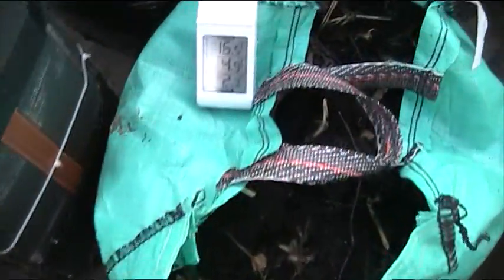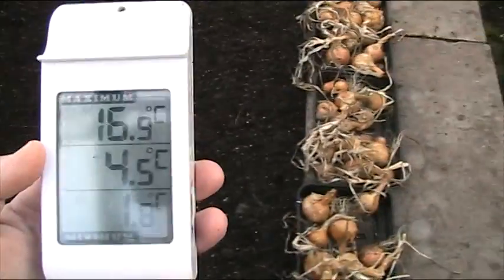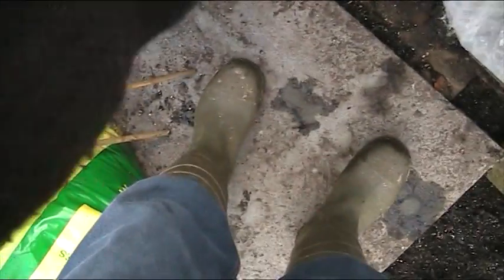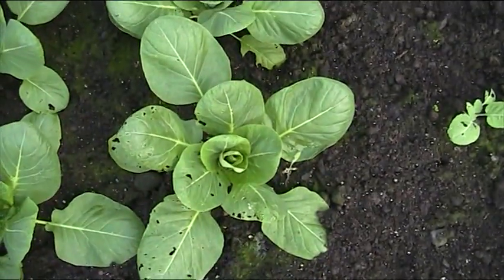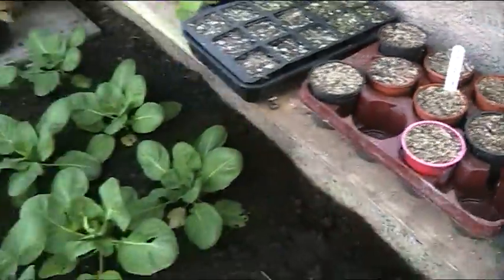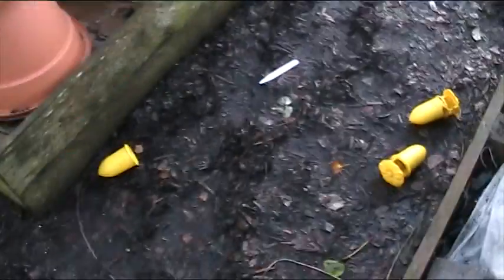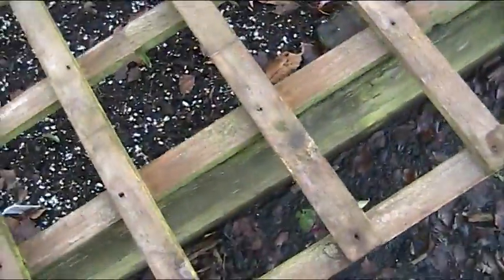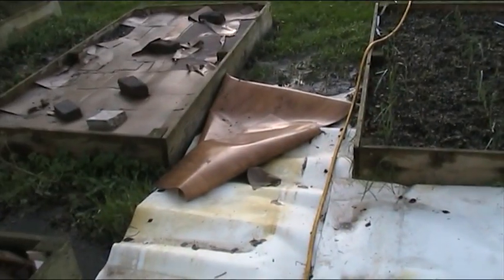Greenhouse Temp Update Dec 9 2011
Update on temperature comparison in greenhouse and bubble tent